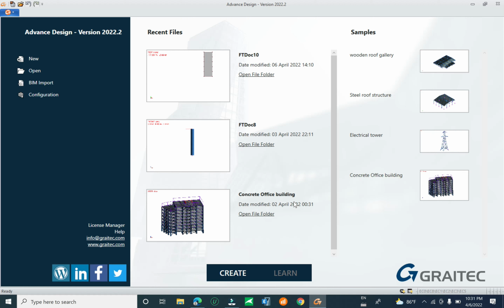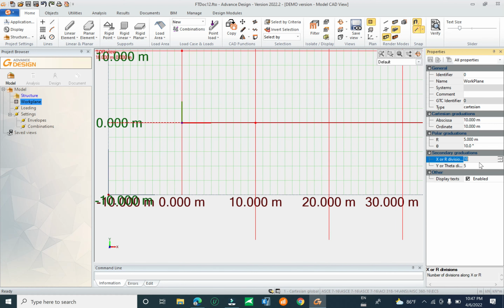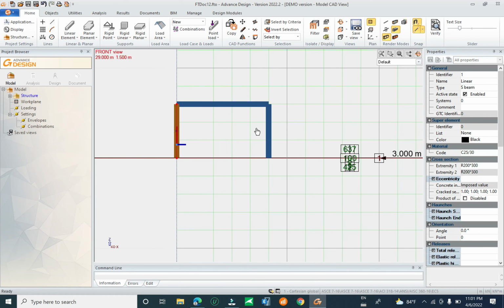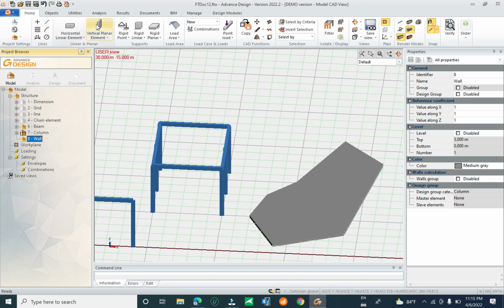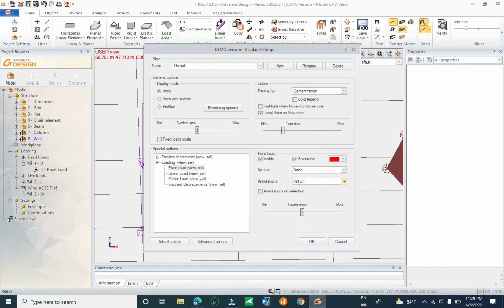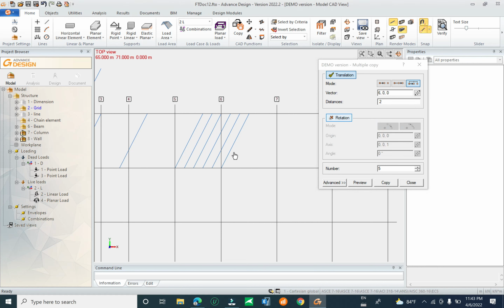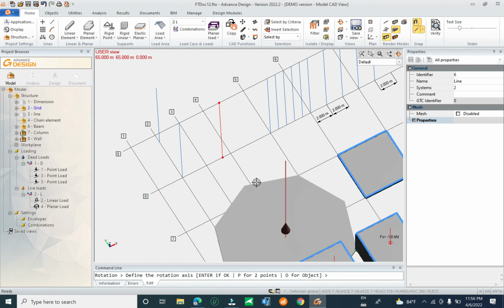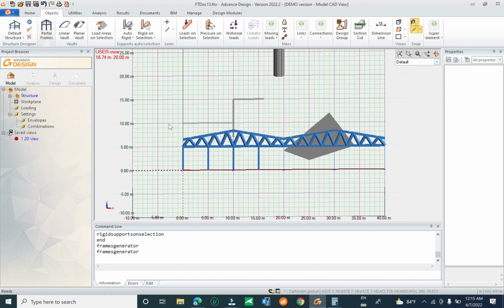Graitec Advance Design Basic 1